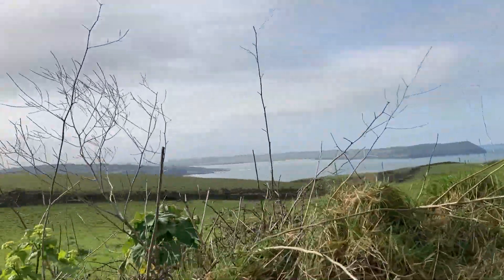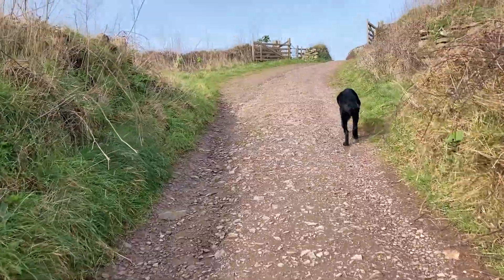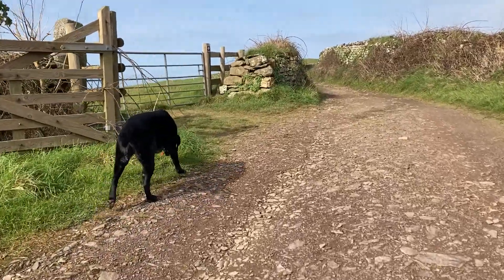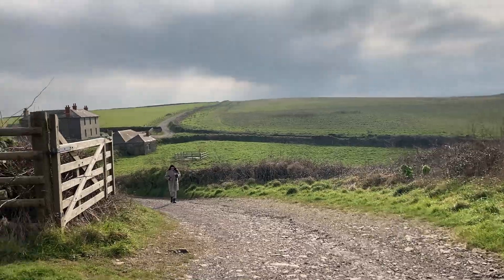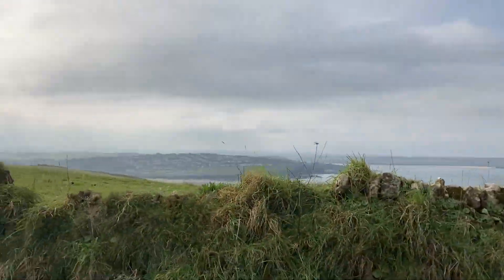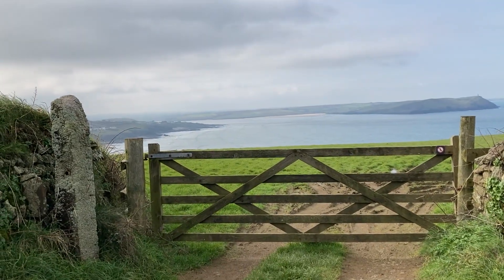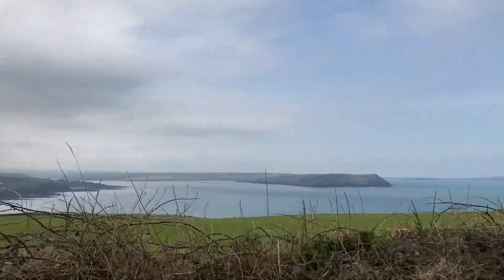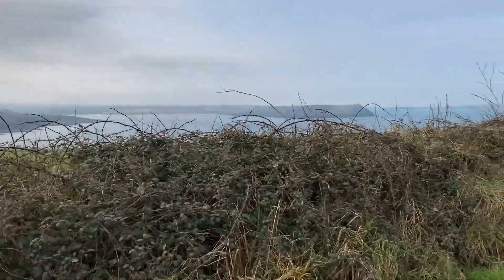PENTIRE GLAZE, near Polzeath, North Cornwall, UK. ACCESSIBLE CORNWALL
Pentire Glaze visit in a wheelchair with my assistance dog and daughter

Where is it?     Pentire Glaze near Polzeath  North Cornwall

Car Park post code:  PL27 6QY
This is the National Trust Car Park,  There are other small car parks further up but not that easy to find unless you know where your going

6 disabled bays

This is a fairly big car park

Disabled toilets? YES they is a really good one with plenty of access.

Cafe or drink food facility?  Check the opening times before you go unless you have a flask. It is a kiosk service and you can either sit in the square or take cover in a sheltered room which is farly large and wheelchair access.  There is a lovely ramping going up and down the otherside of the kiosk

Tramper hire is available through emailing the property.  There maybe a delay in reponse so please book in advance if you can.
Free to countryside or outdoor mobility members.
Morning or afternoon session

There are 3 tramper routes listed that you can go on depending on what experience you would like to have

I would definitely book  a tramper unless you just wanted to go into the little orchard opposite.

Terrain:   tarmac, loose gravel, grass
EASY    Moderate

Scenery: Coastal

Shelter?  There are no places to take shelter

Experience:

We love Pentire glaze and if you had an offroader you could probably manage two of the routes.
The third route takes you along a track which is at the moment rigid and bumpy from the harsh weather so you might want to think about a cushion for your back as it does jar you quiet a bit.  You can actually get down onto the beach as long as you don’t go to far.  You will be instructed when you collect the tramper.
The other route takes you out to the penicilar which was lovely but also please keep an eye on the weather as it got soooo muddy from so much rain even my daughter had to push me out and that took some doing.:)
Wrap up warm here as you are totally exposed.  They will not let you book a tramper if you are on your own, due to no signal so please bring someone with you.  It is a shame but im hoping working with them that we can find a solution to that sometime soon.
There are also gates to negotiate o having someone with you isnt probably a good thing.